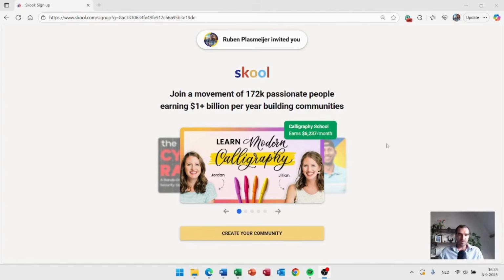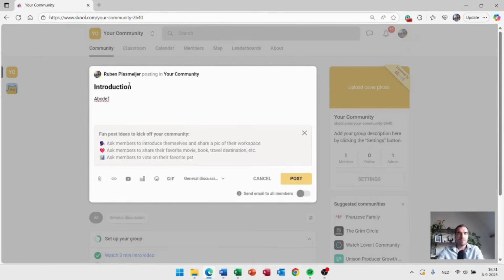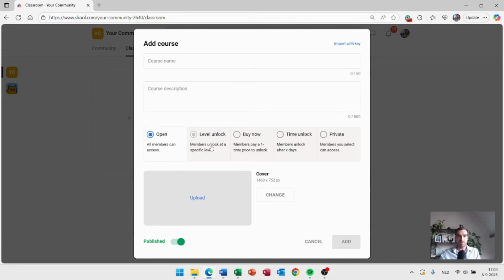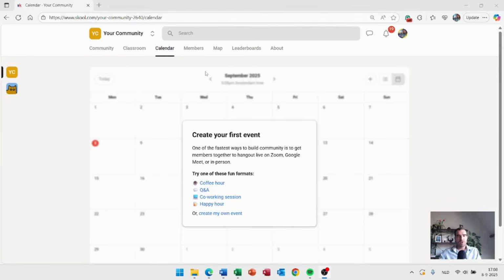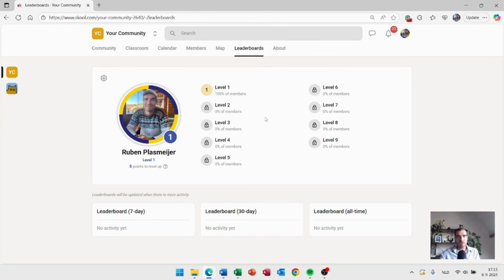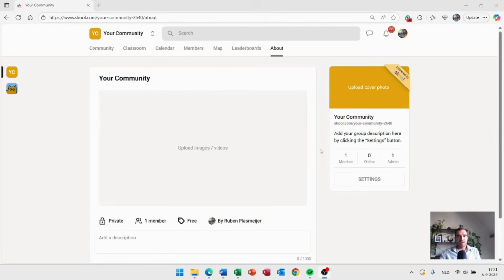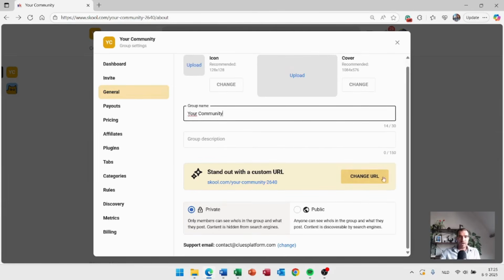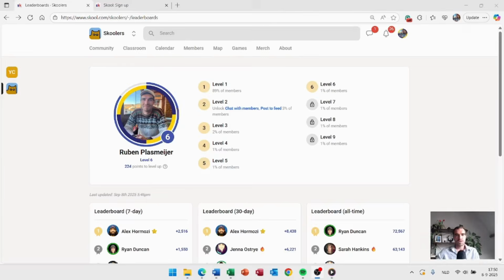How to start a community on Skool?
You will be directed to the Skool platform where you will see the invitation from Ruben Plasmeijer.

That's me.👋😉

We will see you on Skool.🙏